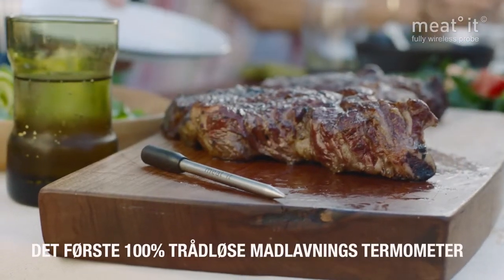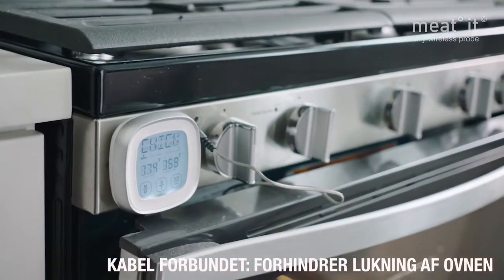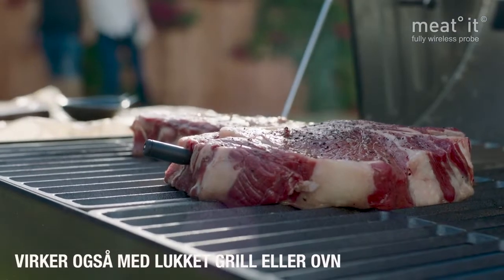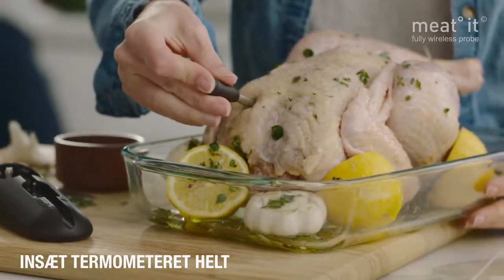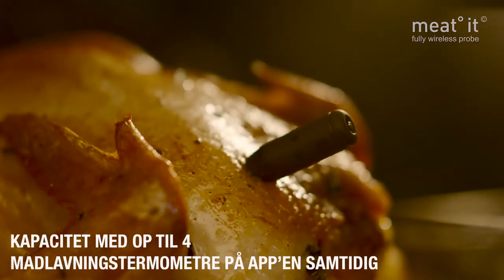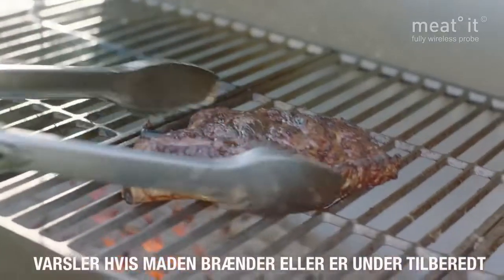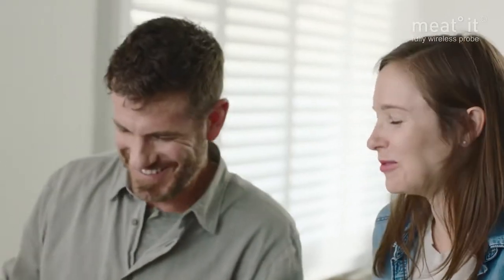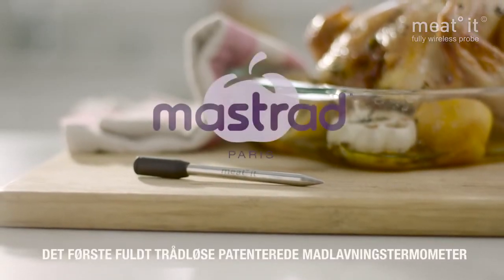Meat it stegetemometer